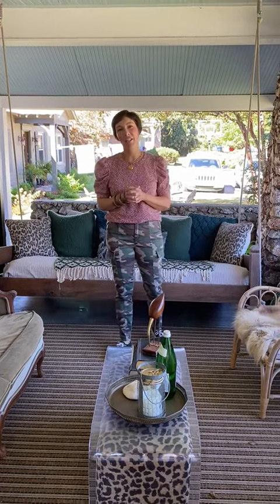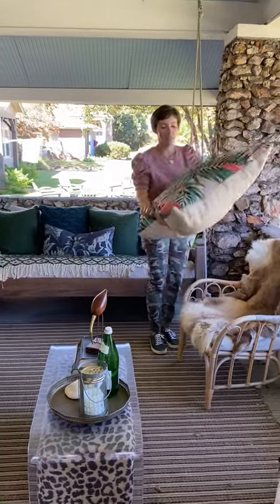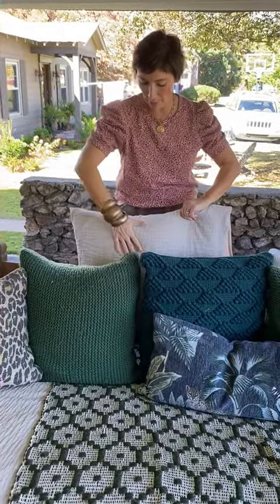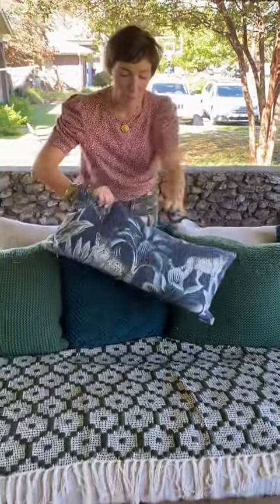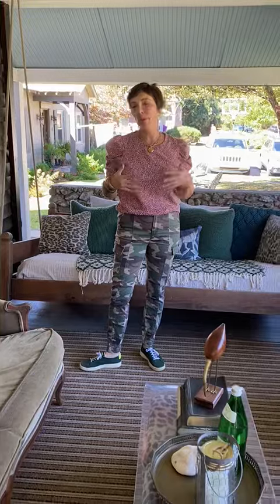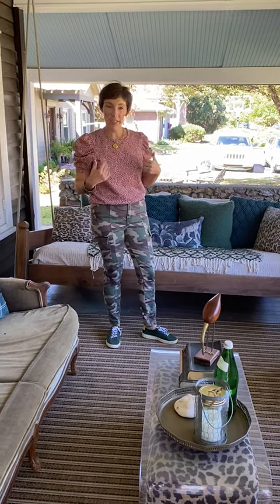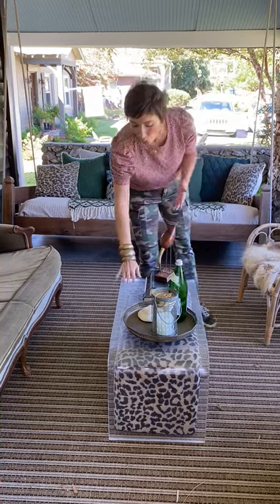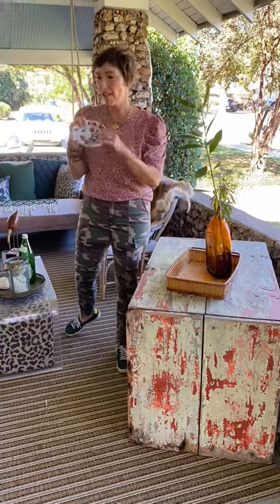Making your Space feel fresh for Fall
Mixing old and new pieces to spruce the porch for fall.  It's all about the mix of old and new.